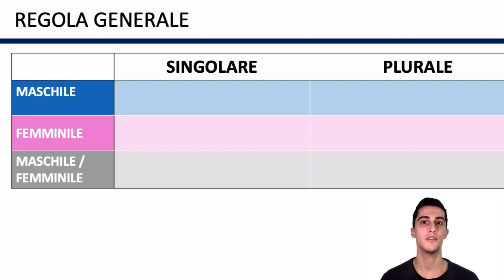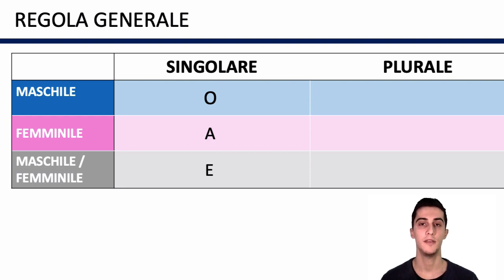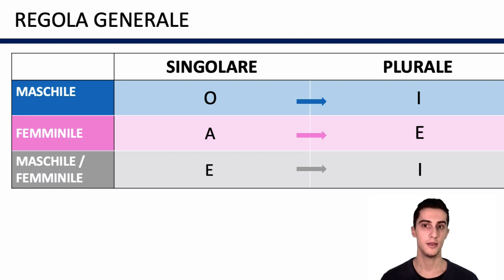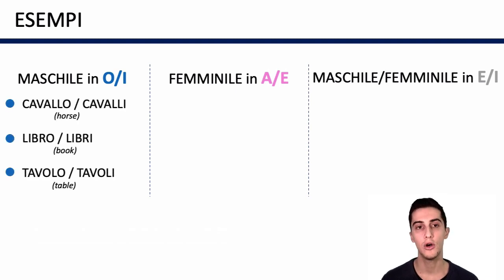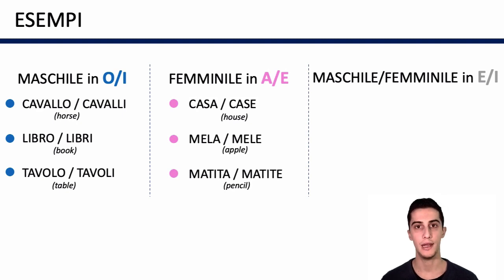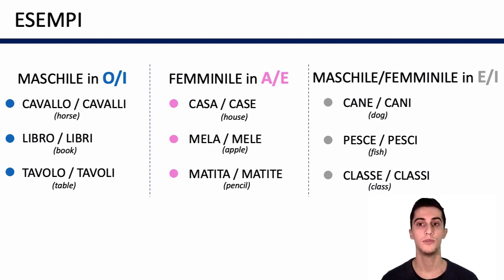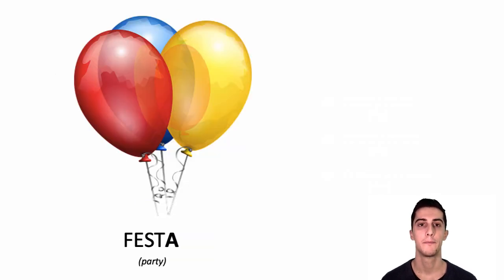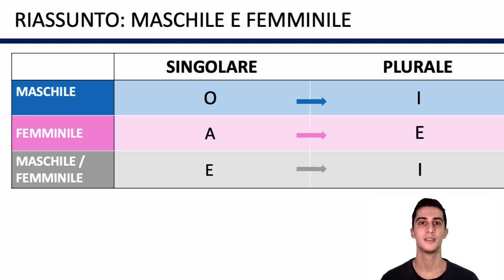Masculine vs Feminine in Italian!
Benvenuti!!! Today we discover the difference between masculine and feminine nouns in Italian :)